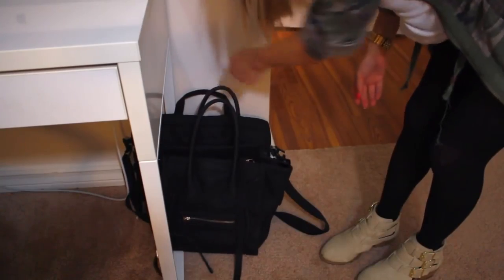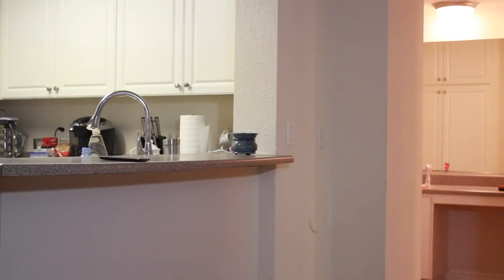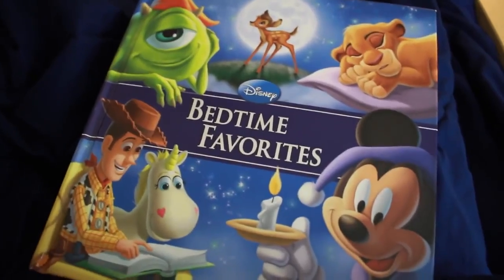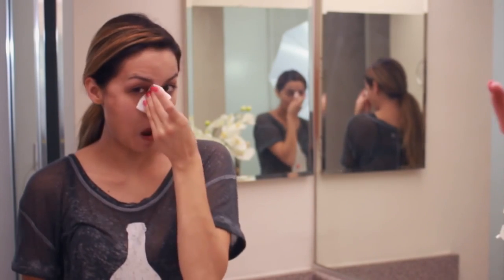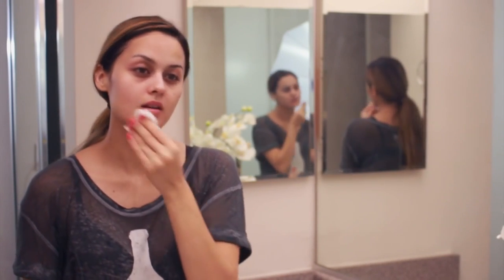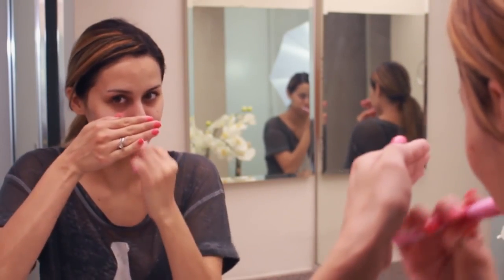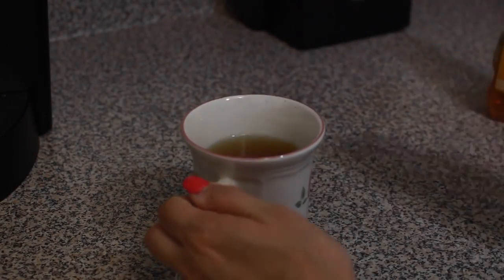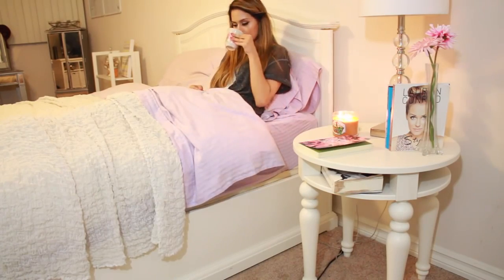My Fall Night Time Routine I Get unready with me! I Christen Dominique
Hey guys so tonight your getting ready for bed with me! this is pretty much what a typical week night looks like for me, minus the music ;P

and be apart of my Dollie family!! I love you